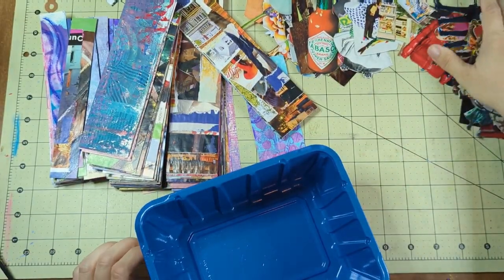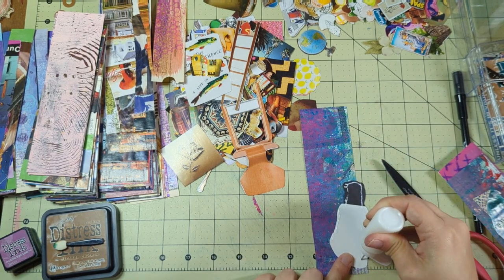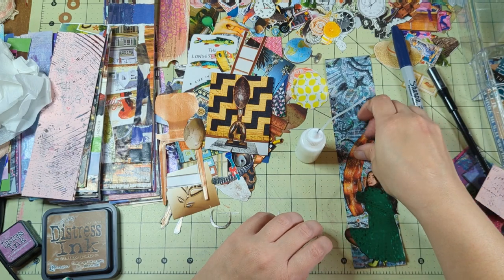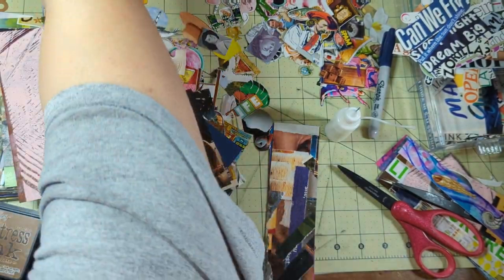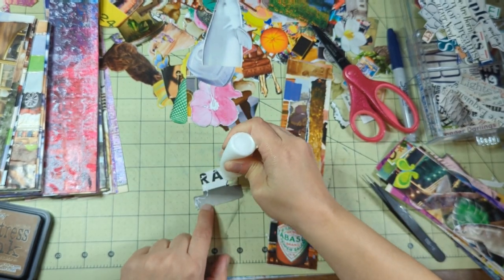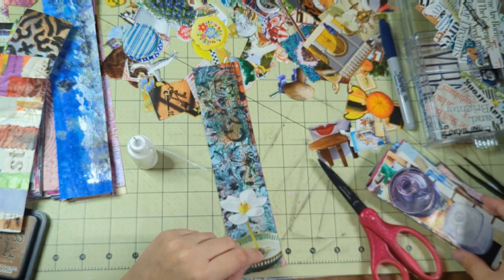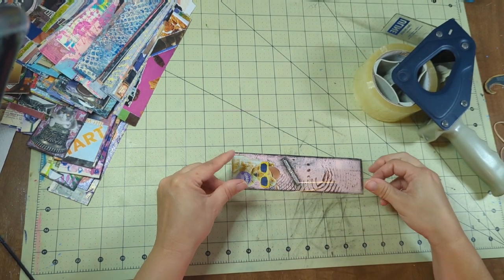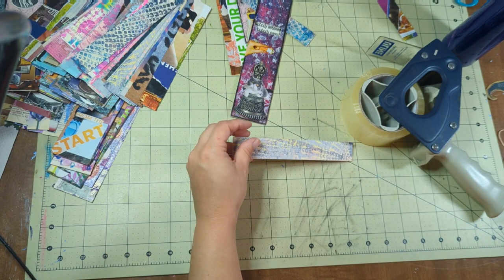Bookmarks for Etsy Orders! Laminate Without a Laminator!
House/Home

WOPET automatic pet feeder (the one I have):

WOPET automatic pet feeder that connects to phone with app, HD camera, etc.:

Clamp Desk Lamp (I have it on my desk)

Starbond Cyanoacrylate Adhesive (the real superglue) with lots of tips for bottle

Containers / Cannisters HUGE set, amazing quality!

Gutterguards - great quality (if you need them, you know how important quality is!)

Art Supplies

POSCA pens

Soulcolor 72 Colored Pencils (A recent purchase - I'm impressed so far)

Gel Crayons (not exact ones I own but the most similar out there) Set of 36

Paper Crafting

Over 500 Pieces of Ephemera!

50 Sheet Plaid Scrapbook Paper 12x12

The Antiquarian Sticker Book -Bibliophilia

Cinch Bookbinding Machine

Stamp/Stencils/Die Cutting

Acrylic Stamps - Lace Border

Postal Rubber Stamp Sets (to “cancel” your faux stamps)

Bookmark Die

Sizzix Ornate Labels Die

Sizzix/Tim Holtz Wildflower Stems Die

Decorate Edge Scissors - 18 pack!

Craft Caddy Bag (I keep my planner stuff in it)

Sharpie S Pens (the BOMB)

TOZO earbuds (better for you to hear me with…mwahaha)

Canon Pixma G3260 Supertank Printer (LOVE this printer so far. Canon software is ehh but the print and scan quality is superb! Great - and cheaper - option to the Ecotank)

Elmer’s Extra Strength Glue Sticks (A lesser of all the evils)

A5 Planner Binder

A5 Binder Weekly/Hourly Insert Pages

A5 Binder Mix/Dotted Paper Inserts

Plastic Zipper Storage Pouches

Bondo spreaders

Needle Tip Bottles